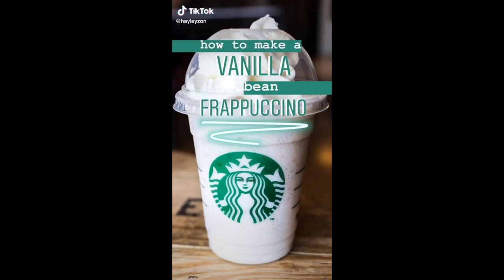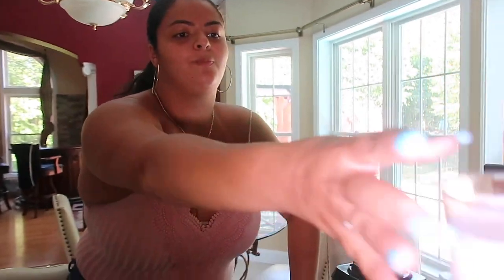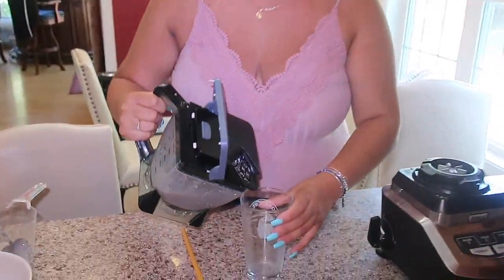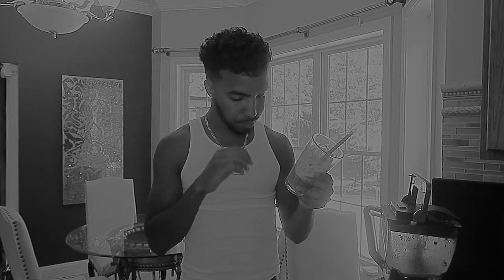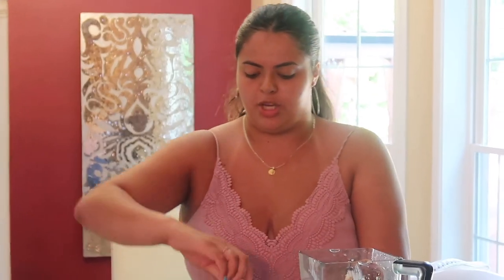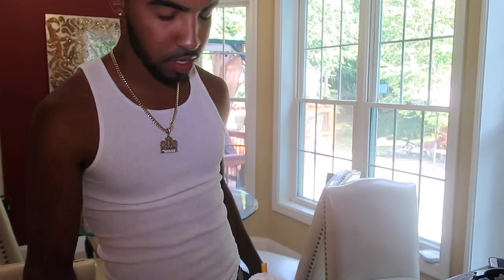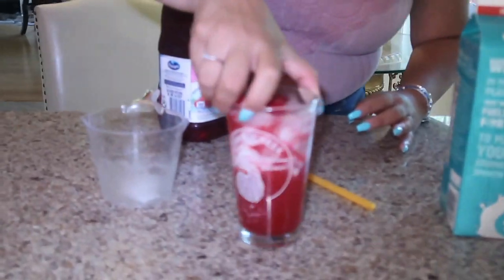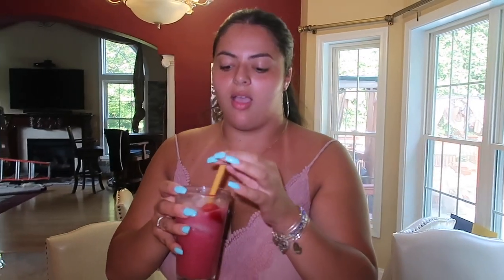Trying Viral Starbucks Tiktok Hacks (Chris fell out of love with me) | IC2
IF YOU ARE NEW, Welcome to our channe. We are IC2 and we will be throwing bangers.
A new video will be going up every Monday and Thursday
We appreciate the love
Chris
Crystal
Instagram: (in the process of making) @crystalllllina